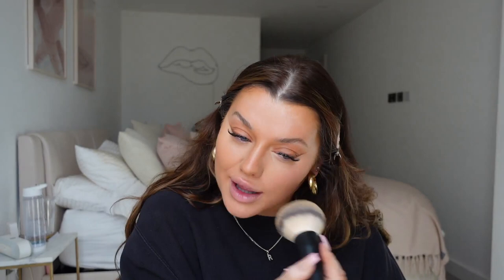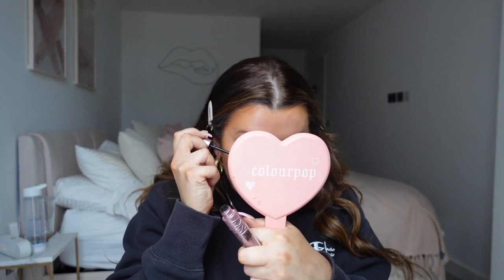GRWM: my updated every day make up routine!!! obsessed with natural, glowy make up atm!!!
GRWM: my updated every day make up routine!!! obsessed with natural, glowy make up!!!

Been loving a more dewy skin, natural make up look atm & wanted to share my updated ‘every day’ make up routine!!

love u, enjoy ! 🦋

Peaches make up Boarderline lipliner

Please sign as many petitions as you can, do YOUR PART to MAKE BLACK LIVES MATTER

save yourself some 💸 by using »

F.A.Q’s ~

camera equipment: CANON 80D + 18-135mm Lens

what I use on my brows: Benefit Cosmetics Precisely My Brow Pencil (I use the shade 3/3.5!)